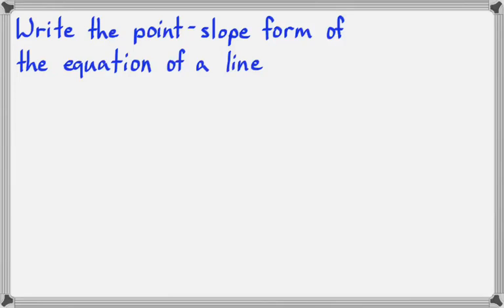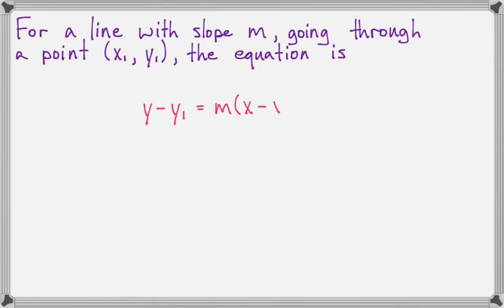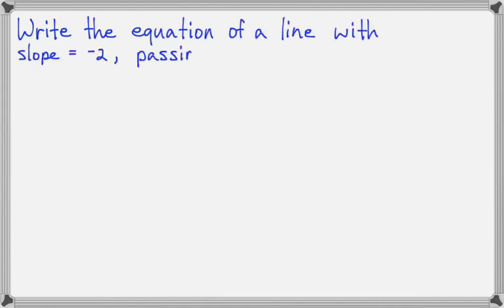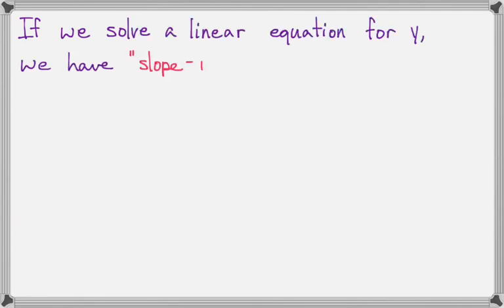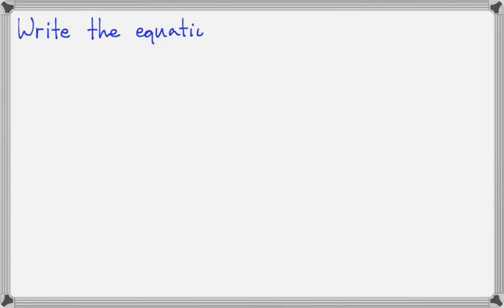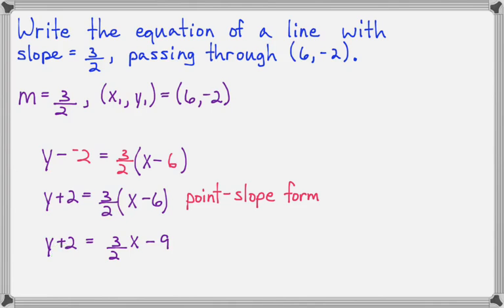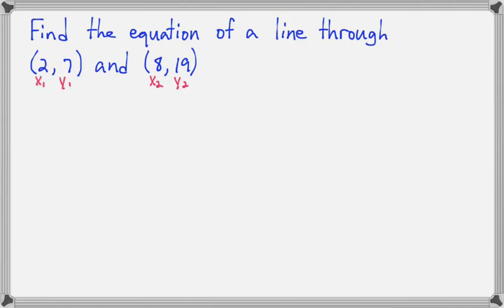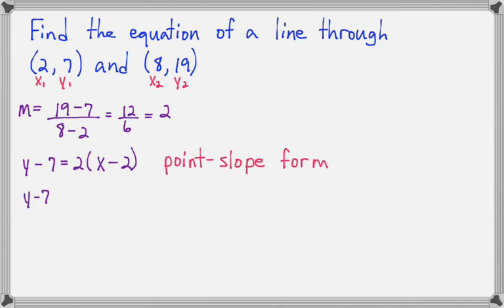Using the point-slope formula to find the equation of a line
This video demonstrates how to use the point-slope formula to find the point-slope form of a line or the slope-intercept form of a line.  I will show you how to use the slope and one point and how to use two points.  This video was created for my college algebra class.